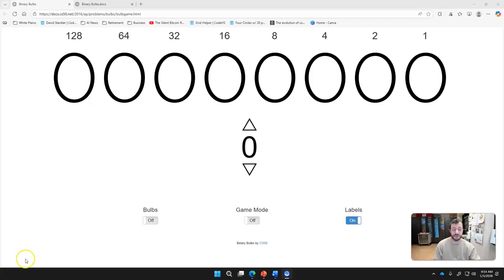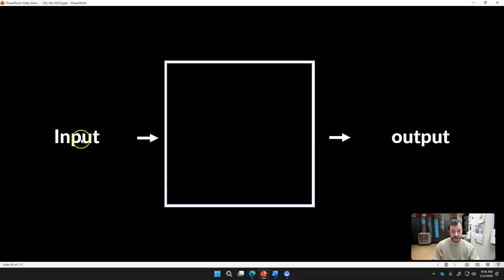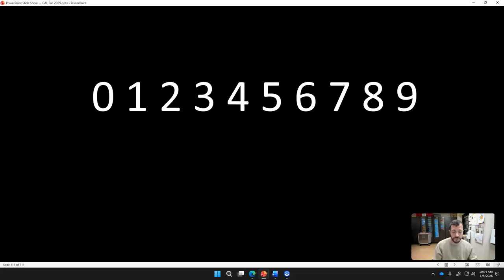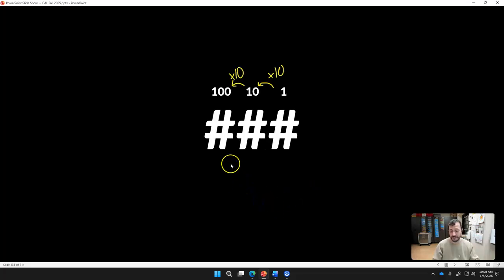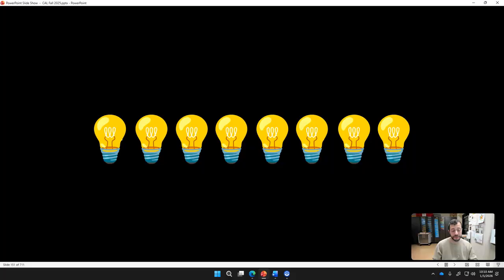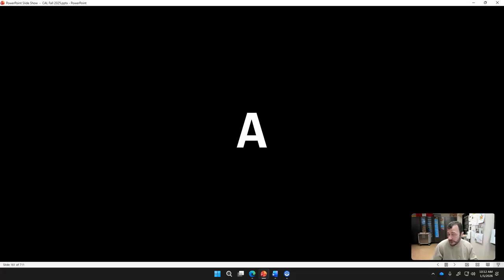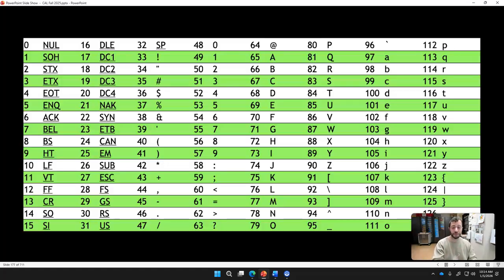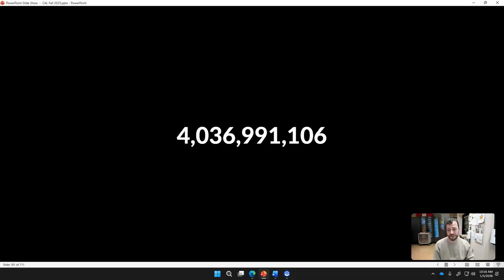How to Count in Binary using Binary Bulbs (and how we represent information)